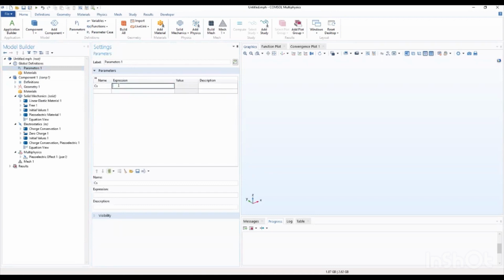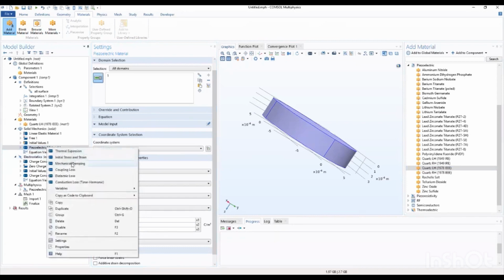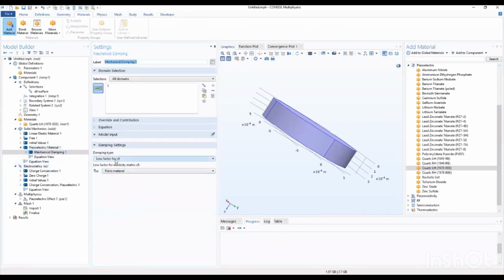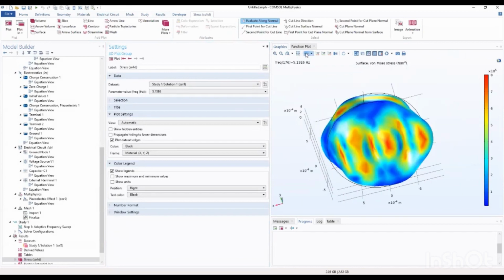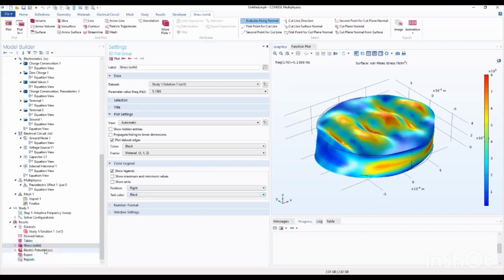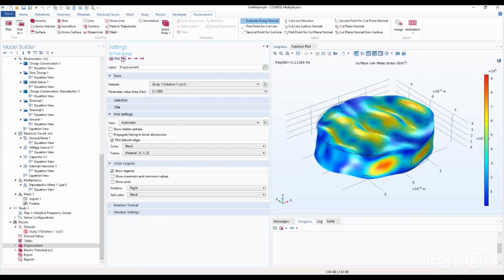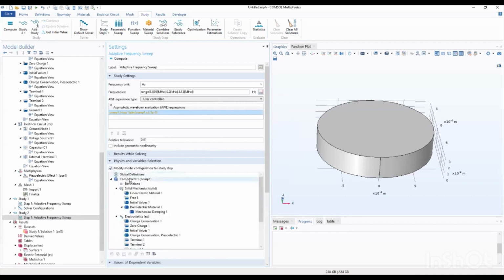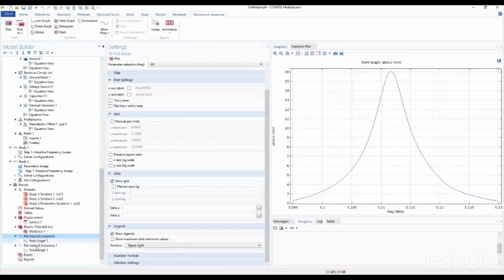Oscillation shear modulus Simulation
This channel provides some tutorials on step by step procedure in building several models for your work#modelling